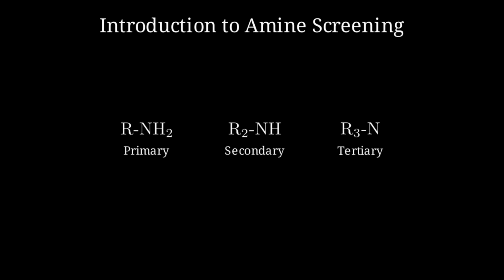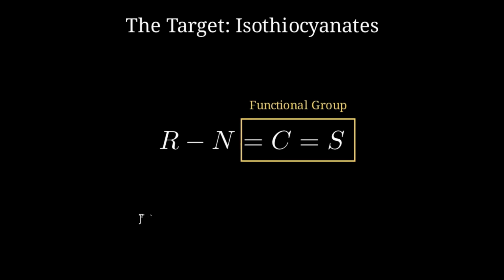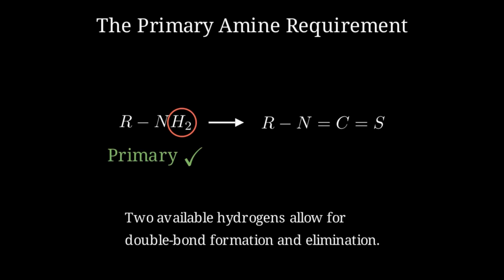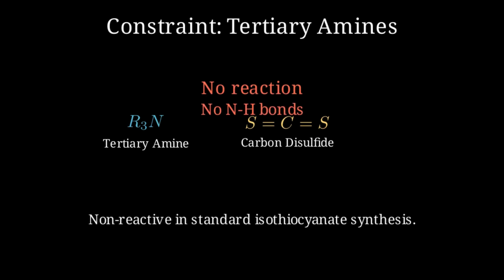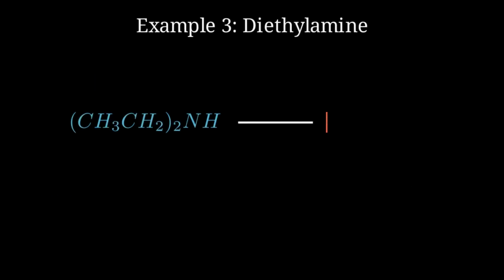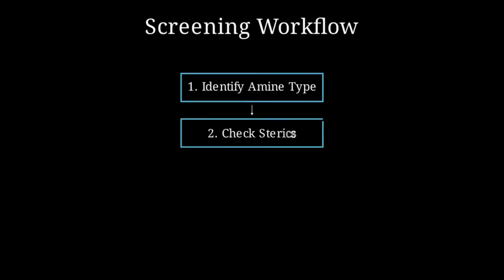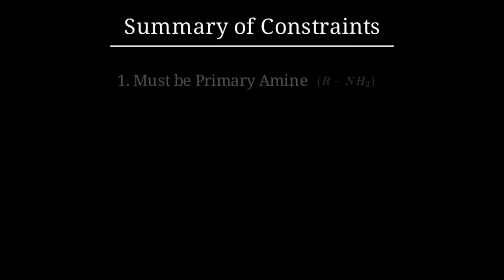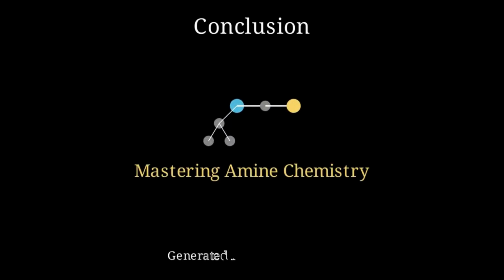Master Hoffmann Mustard Oil Primary Amine Test | Class 12 Chemistry | Vision Solve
Learn how to apply the Hoffmann Mustard Oil Reaction mechanism shortcut to isolate primary amines instantly. This organic chemistry lesson provides a high-velocity shortcut trick perfect for Class 12 board exams and JEE engineering preparation. Sorting out carbon disulfide addition paths and heavy metal salt clearing steps under intense exam time constraints can be stressful. Vision Solve AI acts as your personalized AI personalized study companion, transforming your text files into targeted animations and adaptive personalized quizzes seamlessly. Maximize your problem-solving velocity across all chemistry mastery tiers.\n\n👉 Explore personalized sample banks and custom personalized tracking dashboards for FREE